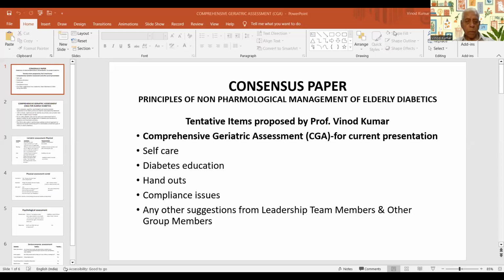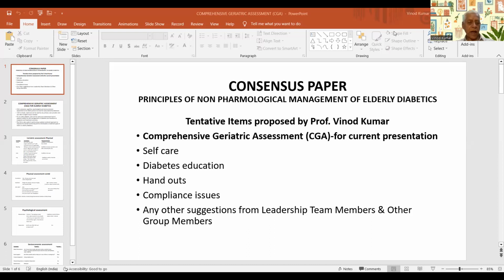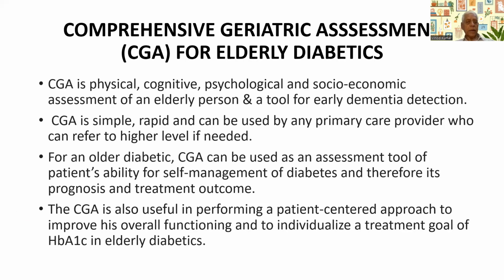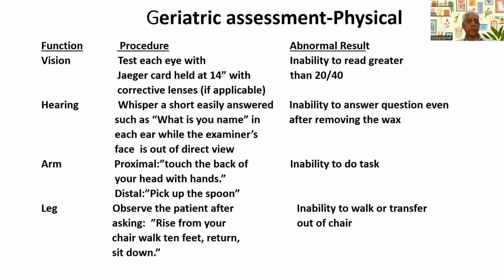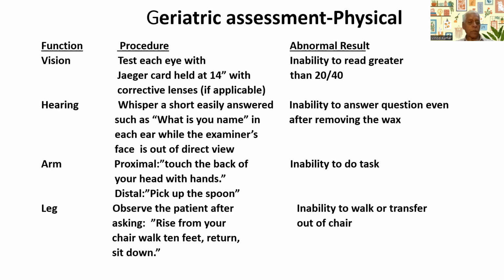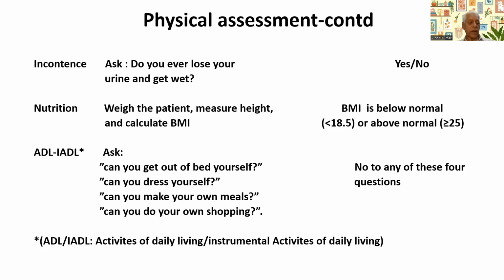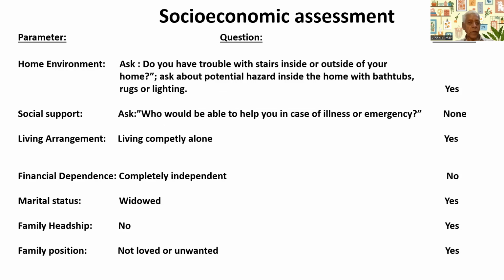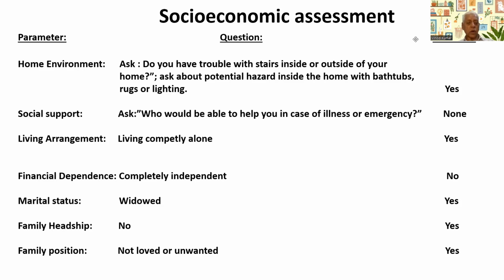Comprehensive Geriatric Assessment